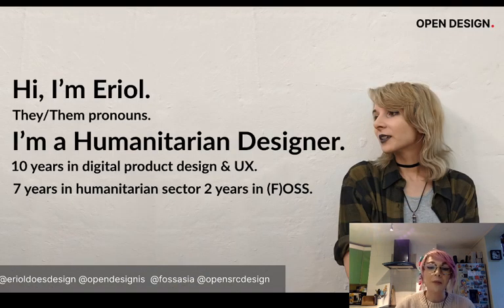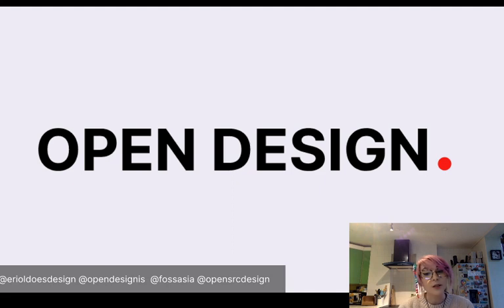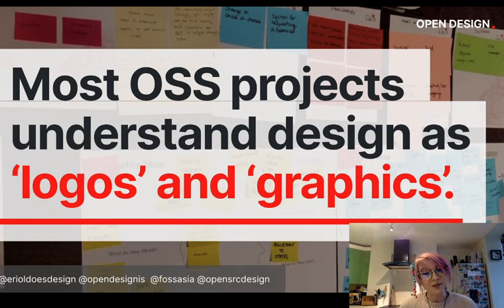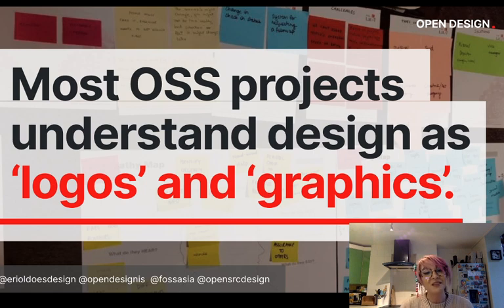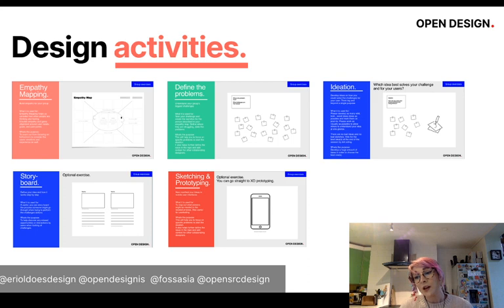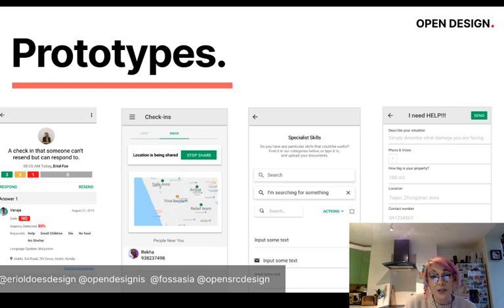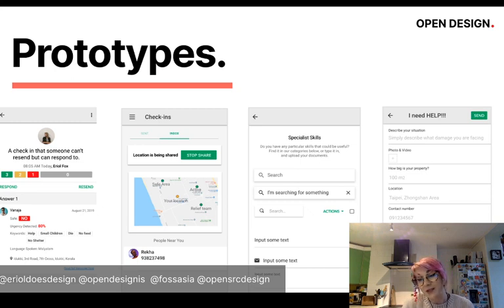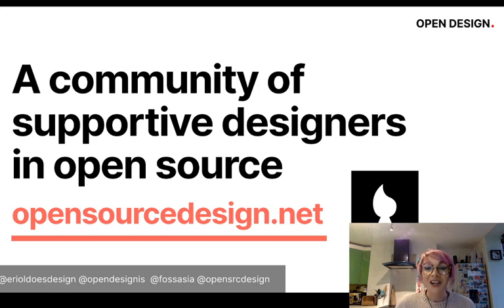Design contributions to OSS: Learnings from the Open Design workshops project - Eriol Fox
FOSSASIA Summit 2020 - Design